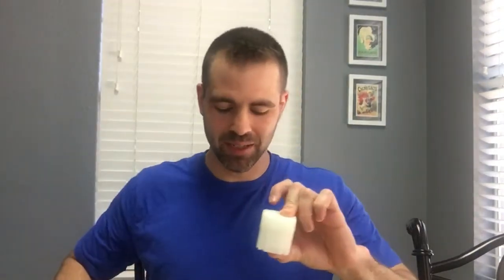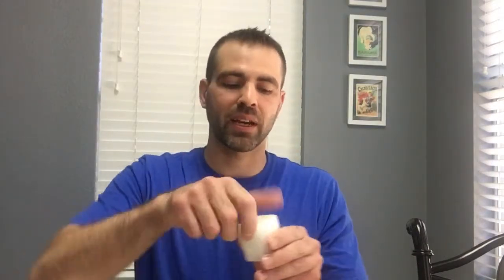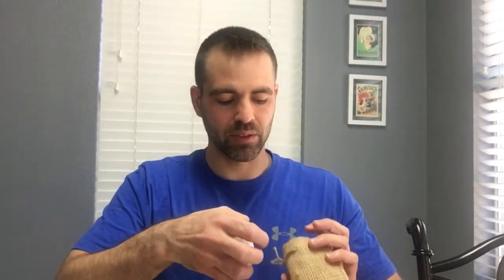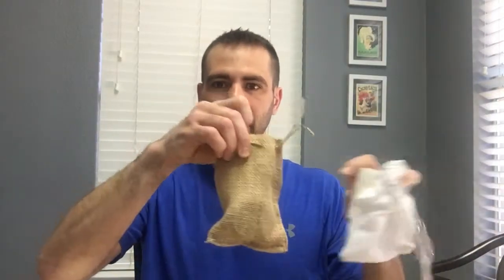Silver at Spot Price Review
JM Bullion. Silver Gold Bull. Provident. Monument